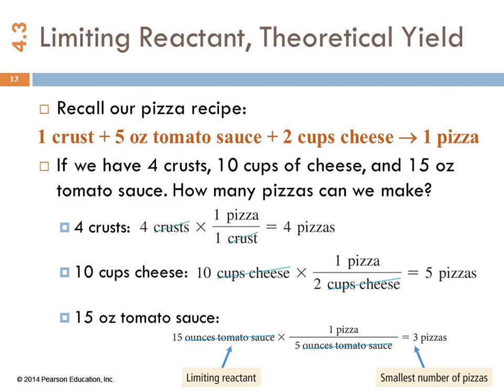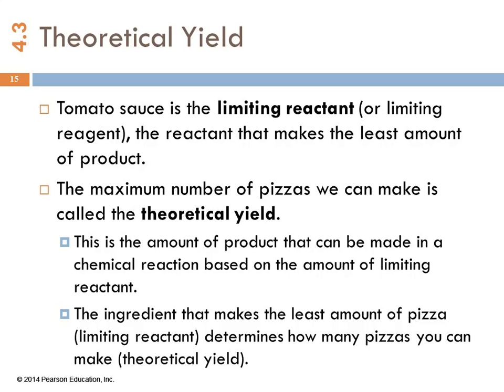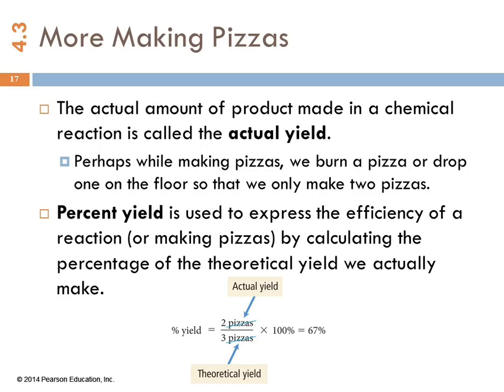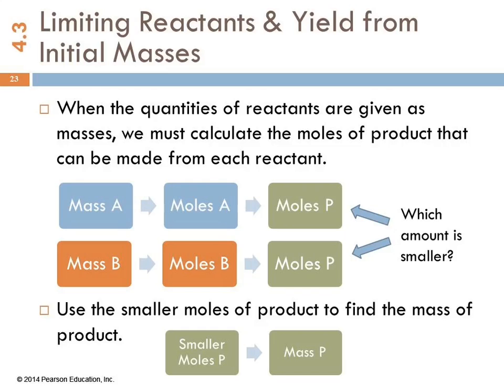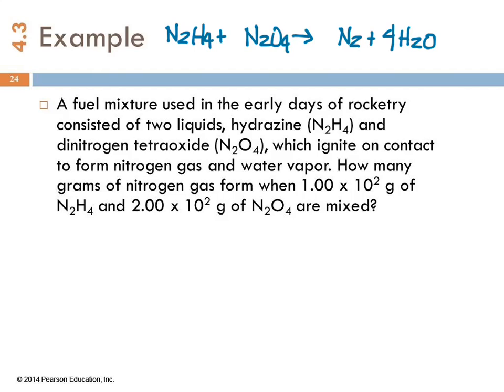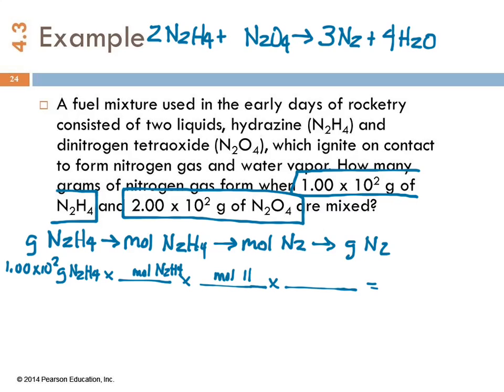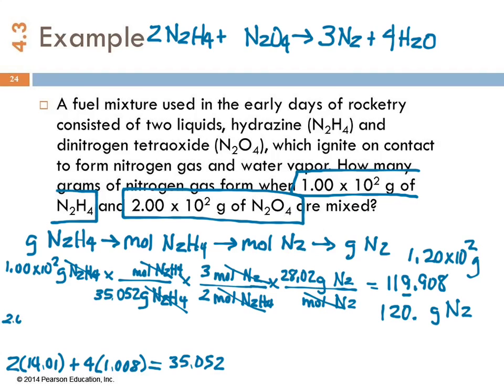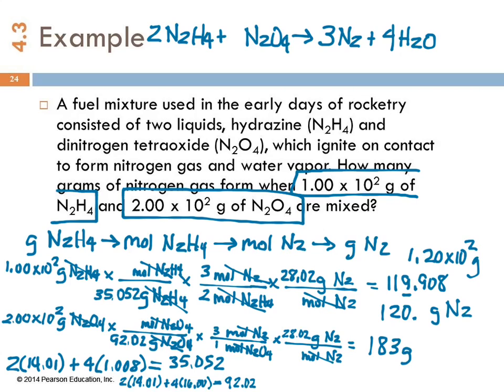1A 4.3 Limiting Reactant & Percent Yield